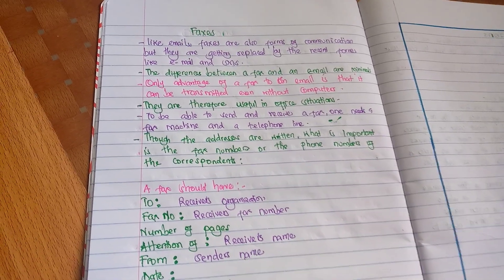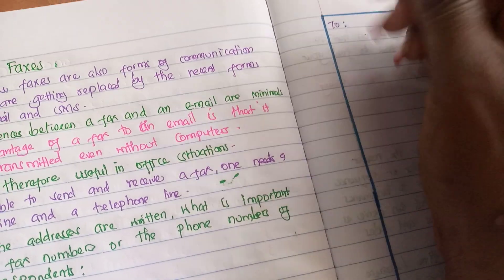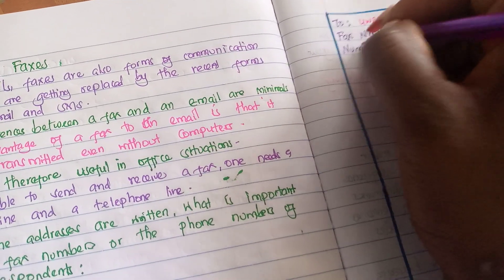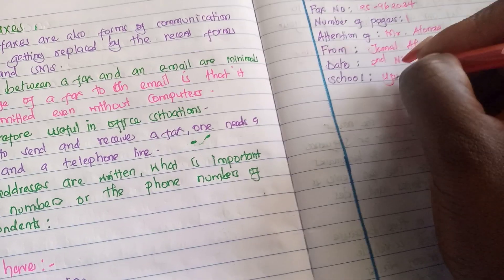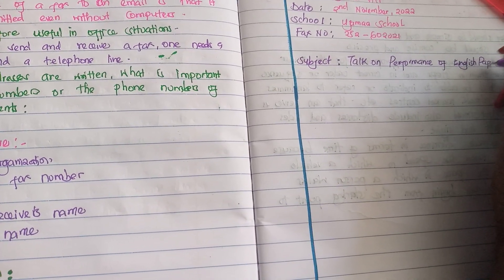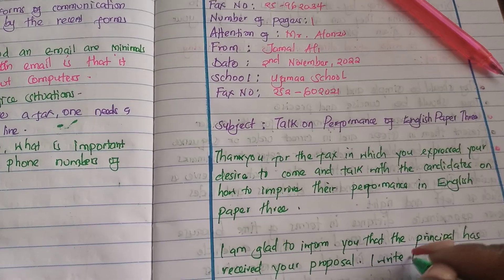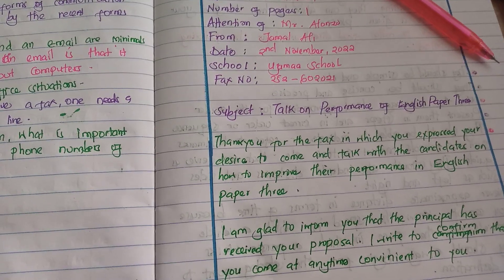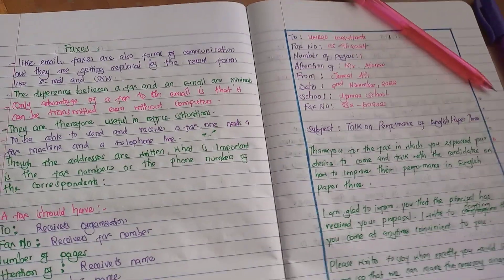Faxes / fax writing